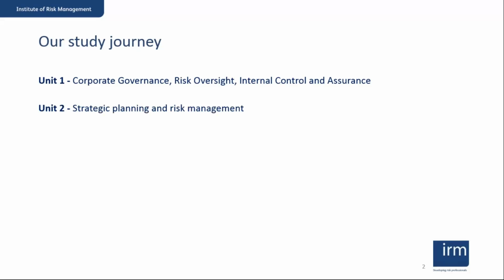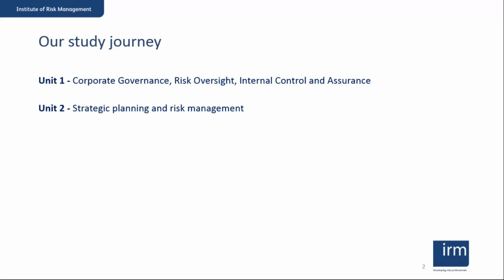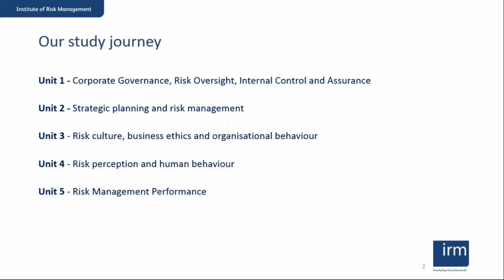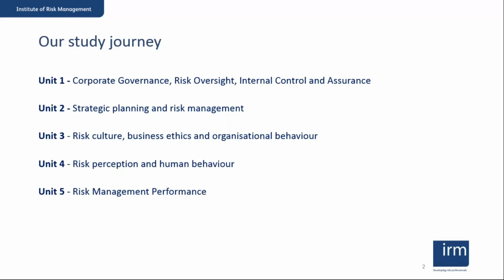Module 5 Risk, Governance & Culture Revision Webinar